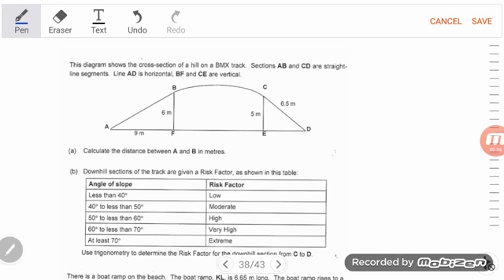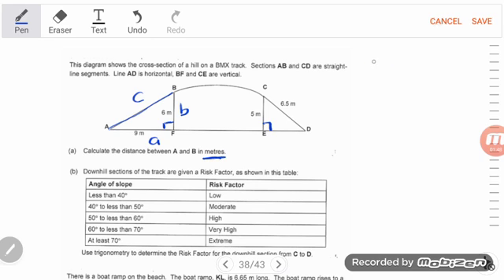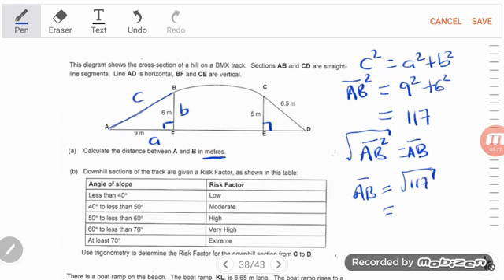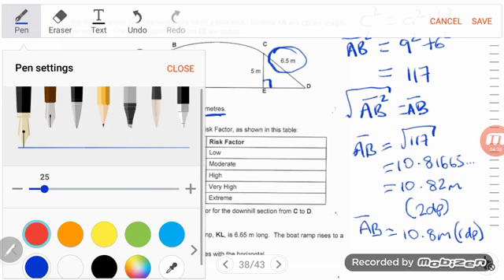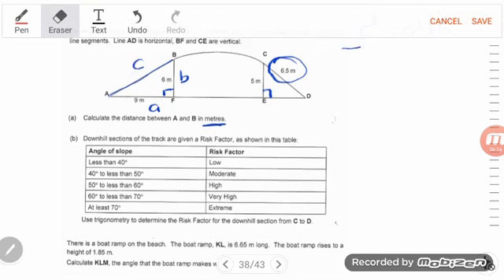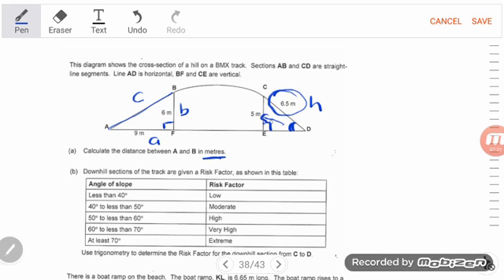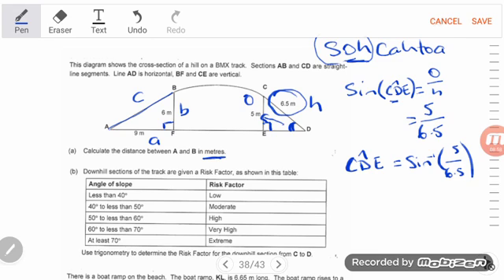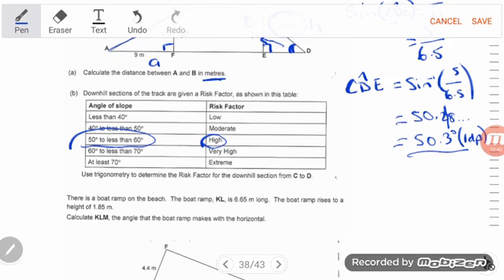Pythagoras and trig ratio question